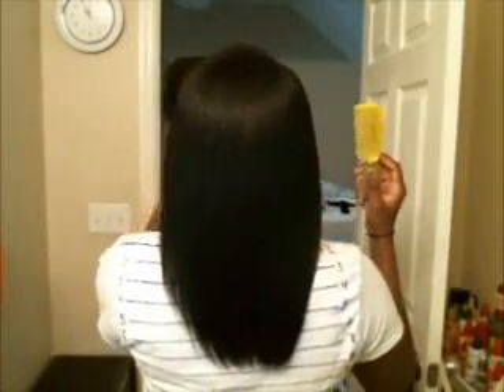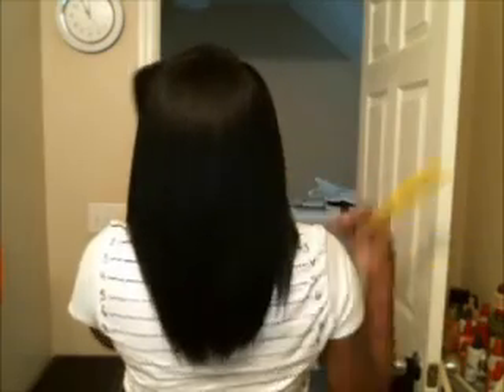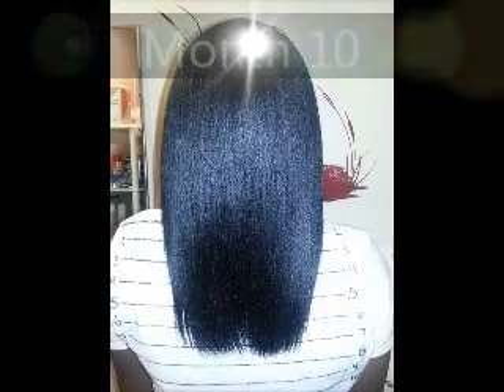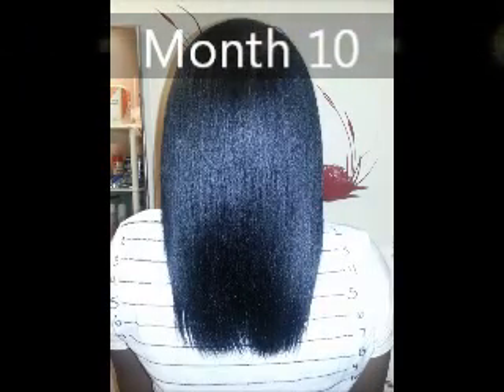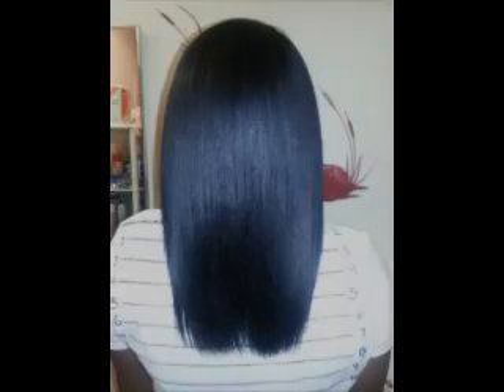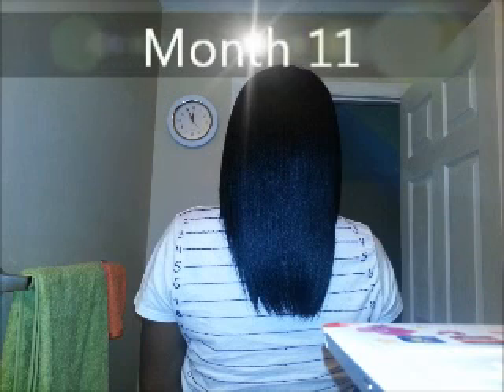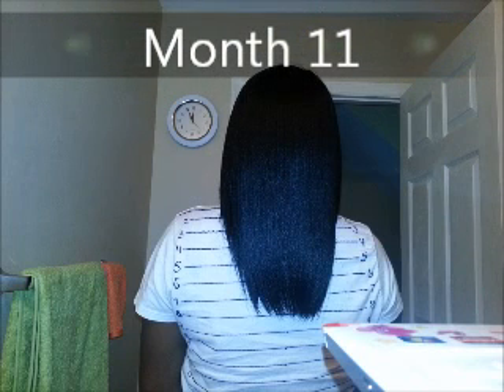Hairfinity Update: Month 11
Hairfinity Update: Month 12
tp://youtu.be/maiTBv_4lPM

One more month until my 1 year anniversary!  Wow time flies.